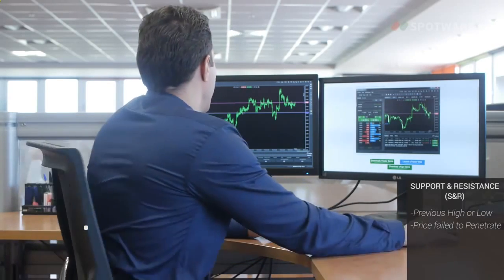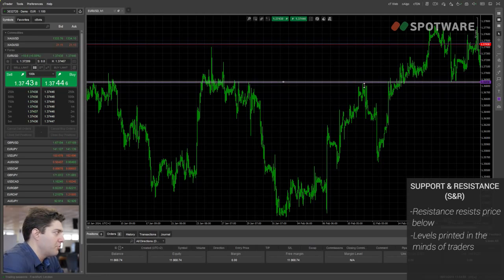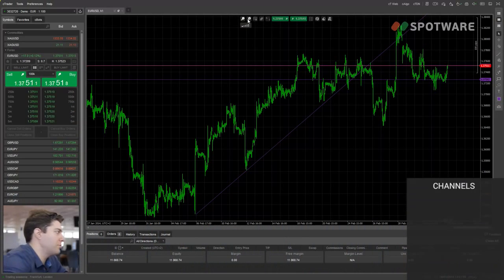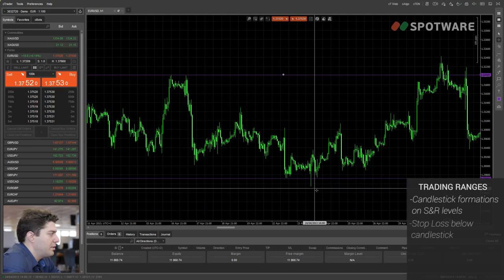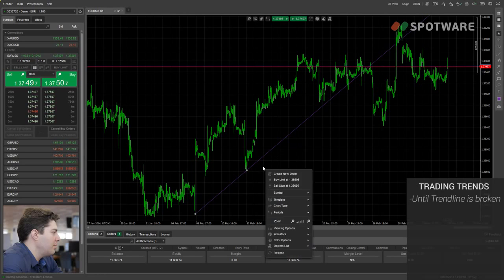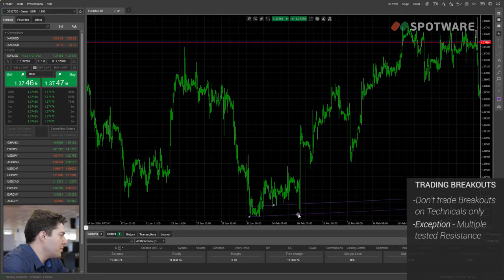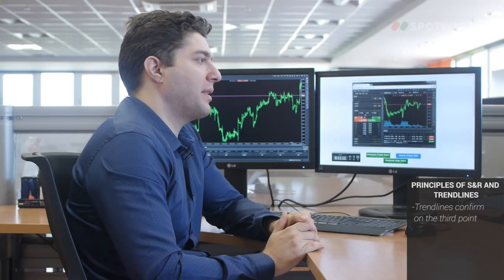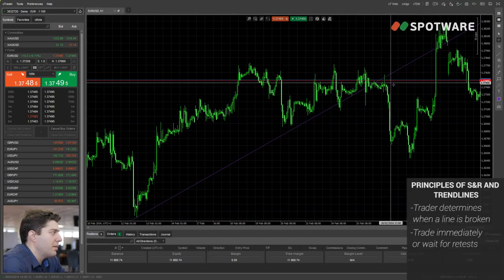Support, Resistance Levels and Trend Line Tutorial Learn / forex trading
1
South Africa
For more information about forex:
- 5 Emas Forex Trading System.